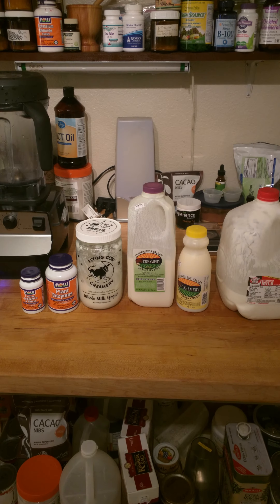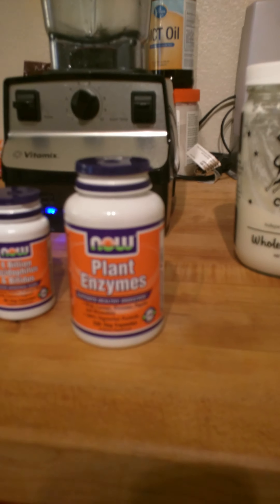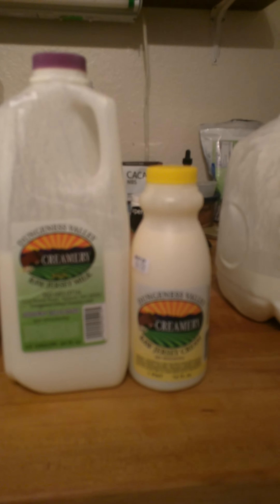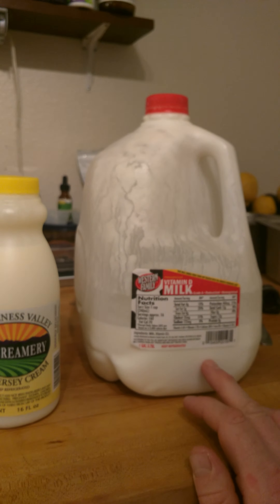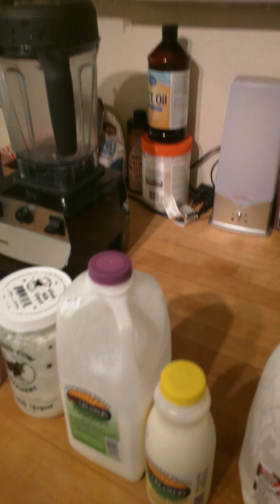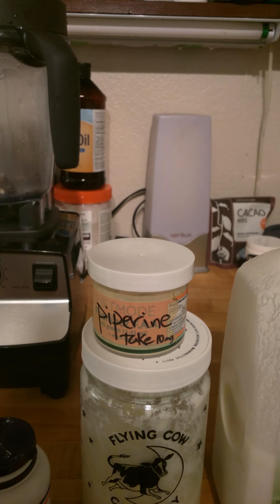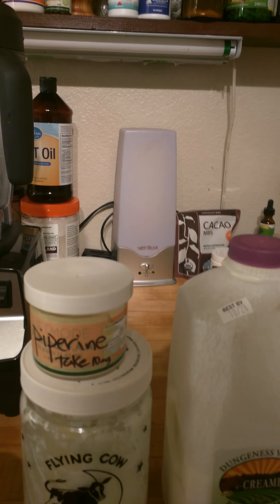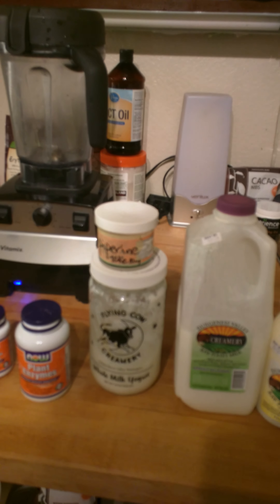Enzymes probiotic raw milk are vital